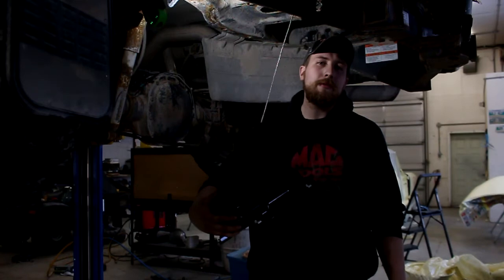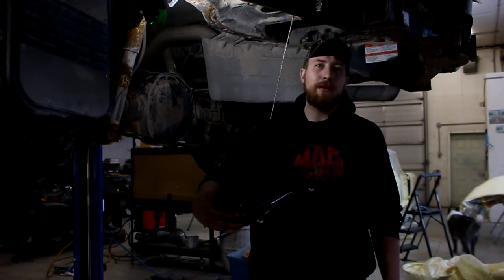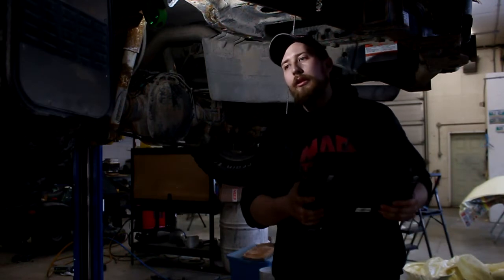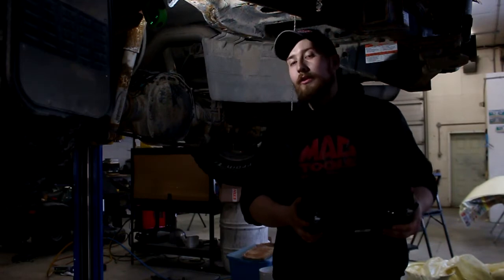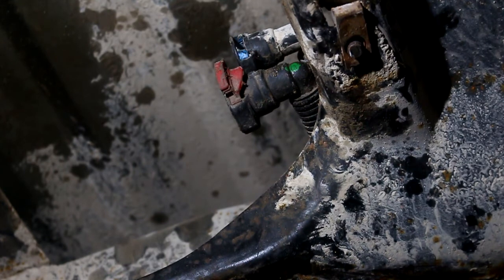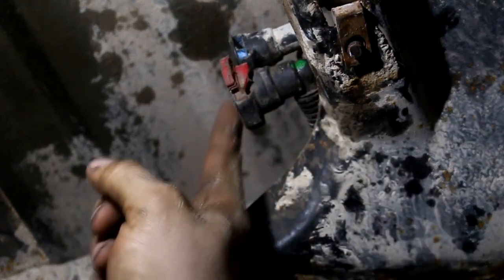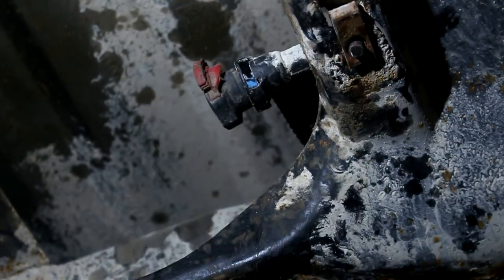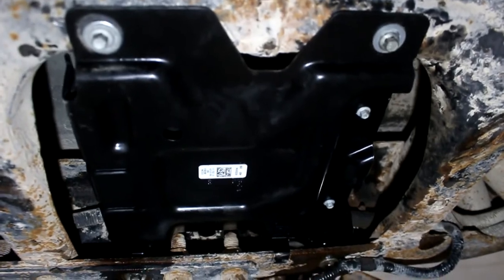Ford 6.2l Slow Fuel Fill 2005-2012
A brief rundown of a repair for a ford 6.2l superduty slow fill symptom.
This video covers a technical service bulletin released by ford regarding trucks that operate in dusty or extreme weather conditions.

optional fuel cap replacement

Tool list:
Tire bar to drop spare tire
90* pick
Torx sockets
Ratchet set
Wrench set